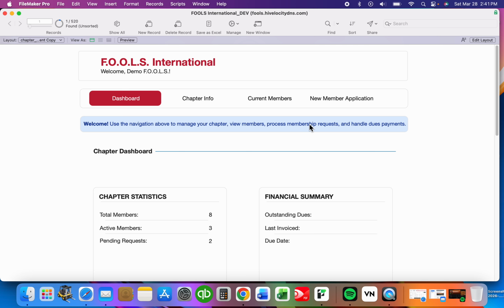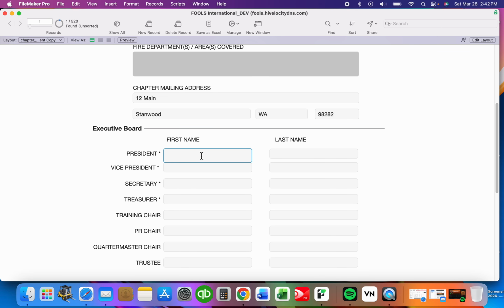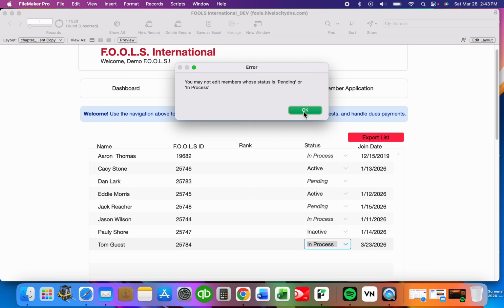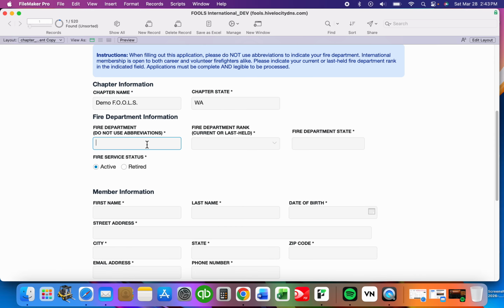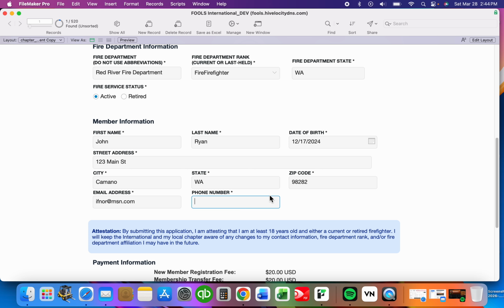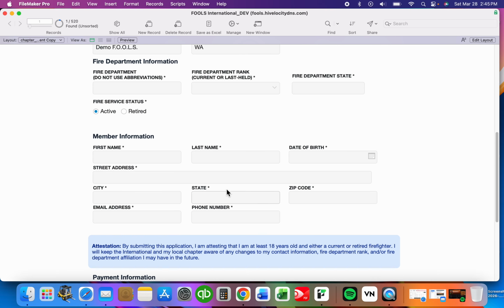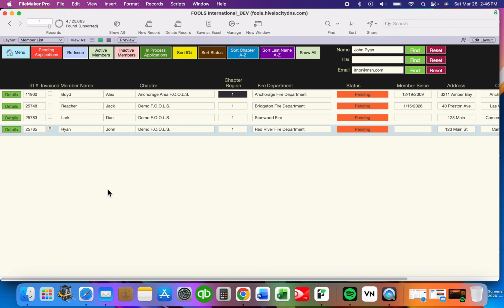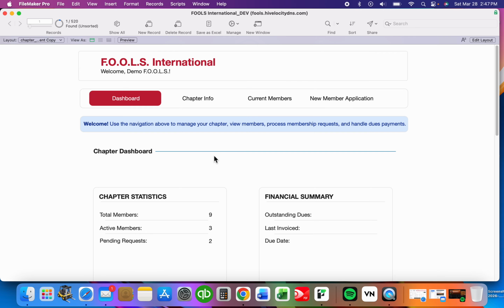FOOLS International Chapter Database Tutorial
FOOLS International Treasurer, Dana Larkin, shares how how chapters can access the portal, view and edit chapter information and add members.